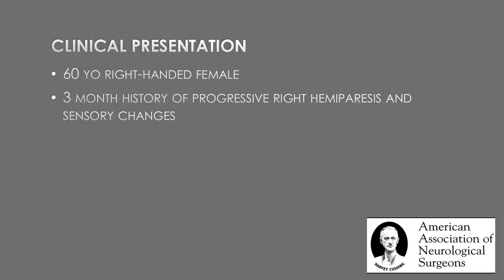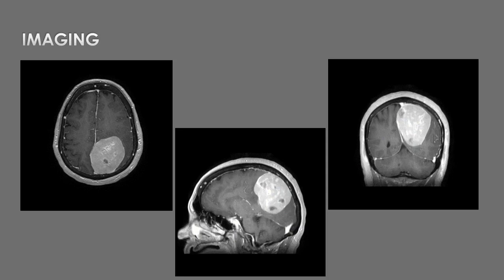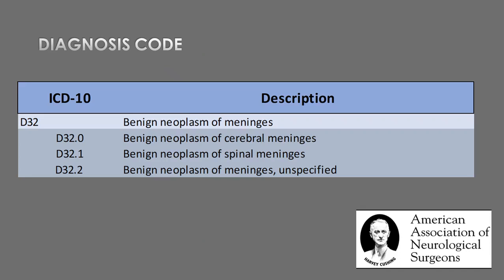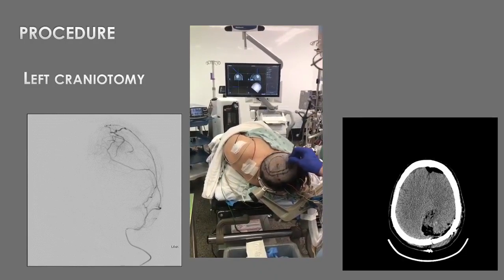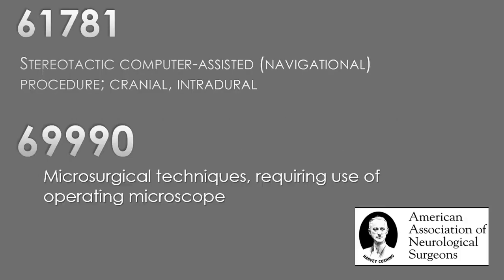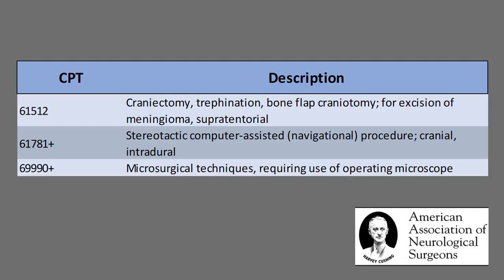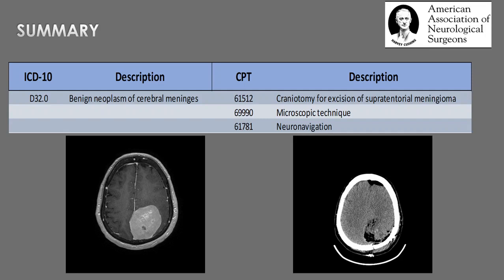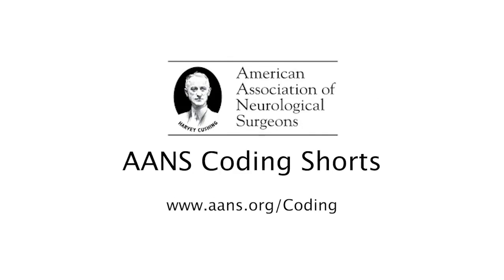AANS Coding Shorts: Craniotomy for Resection of a Meningioma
Presented by Jeremy T. Phelps, MD, MBA, FAANS, this brief video highlights the methods used for coding a neurosurgical procedure.  The video also serves as an example of the content offered in AANS coding products and resources.

Check back soon for additional AANS Coding Shorts.